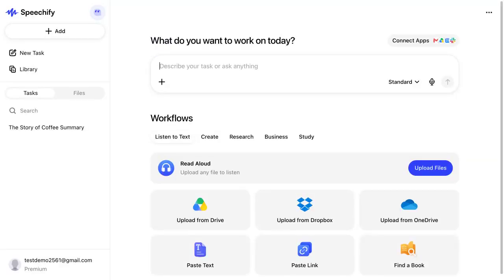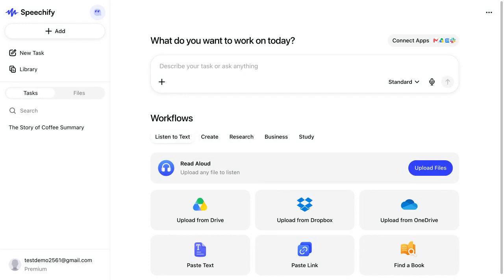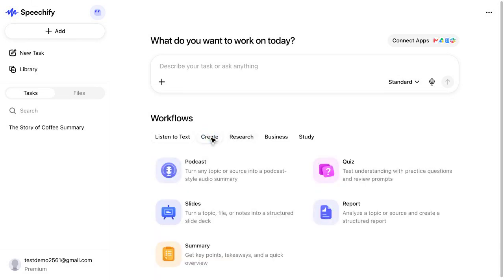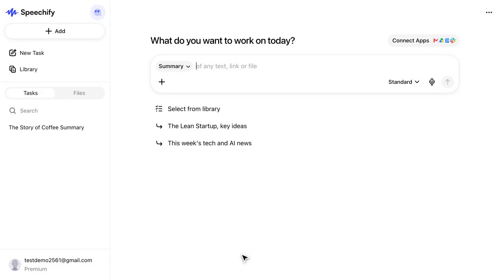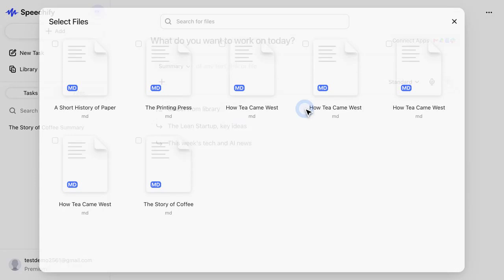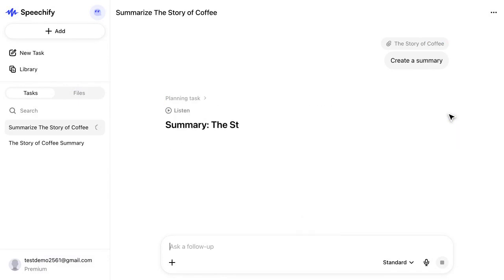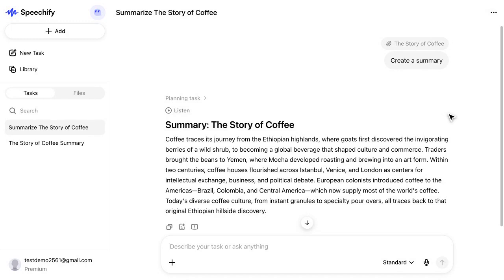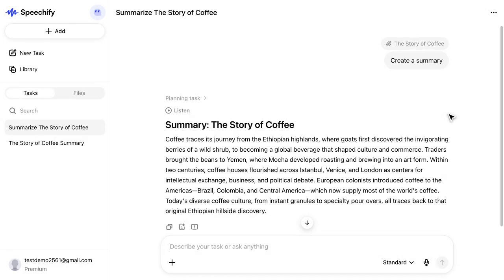How To Use Speechify Work